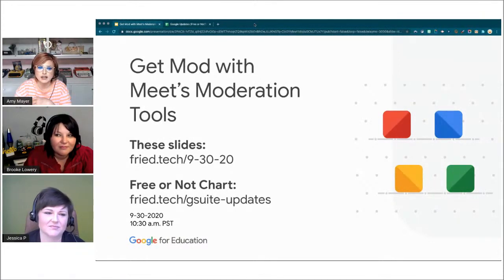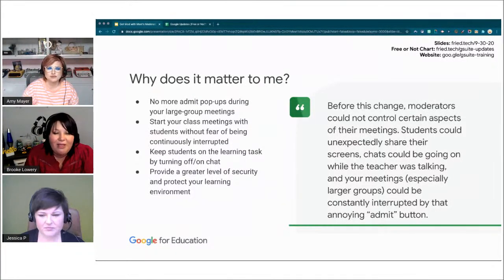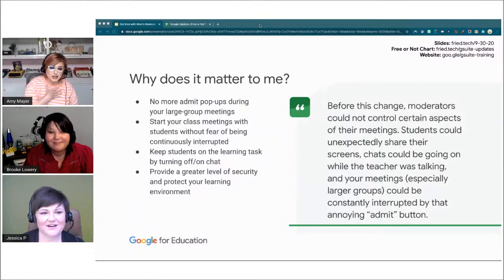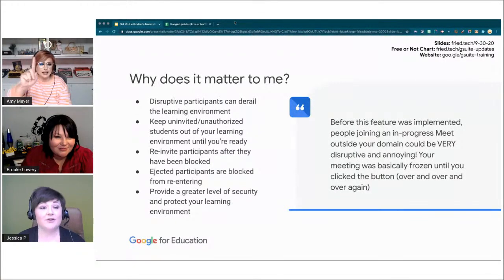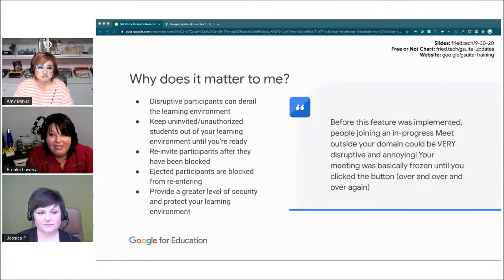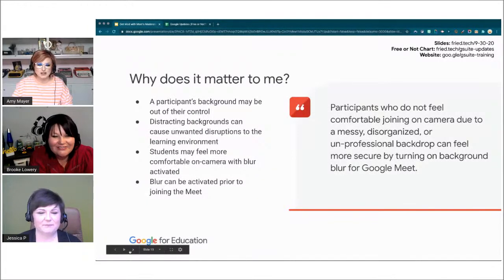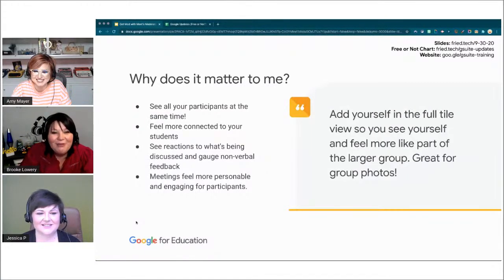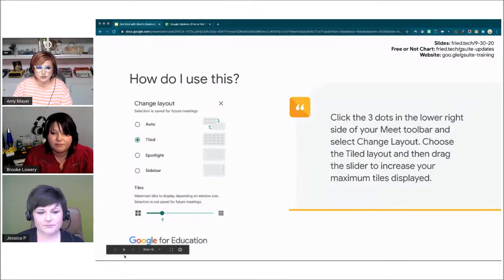Get Mod with Meet’s Moderation Tools